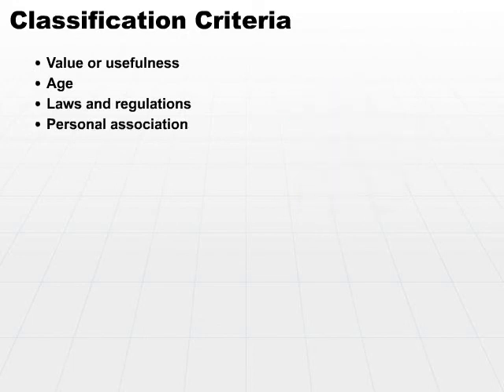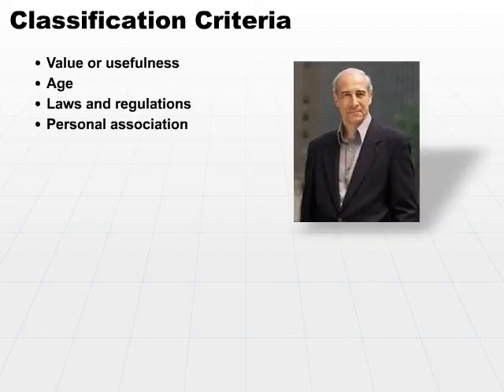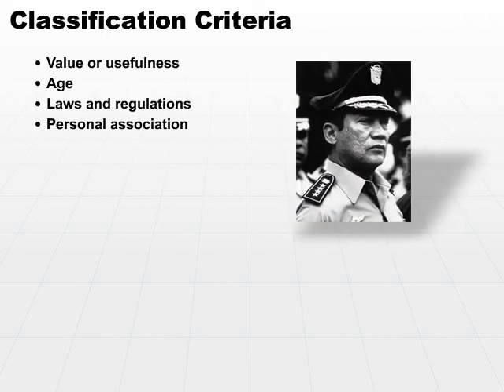04 Classification Criteria